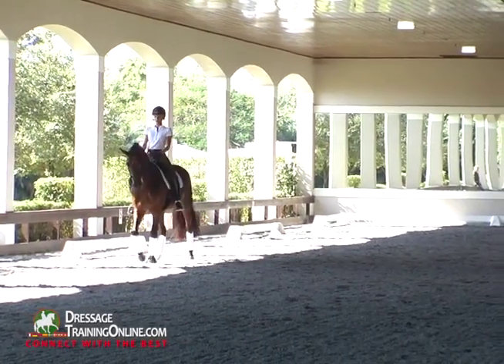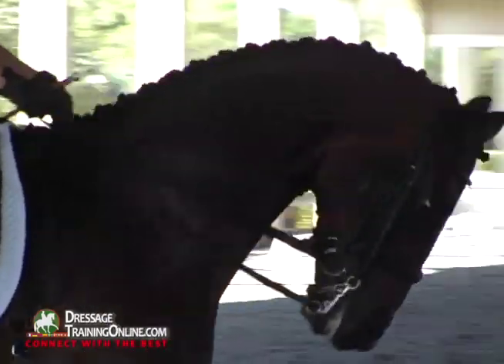Shannon Peters explains ways to get your horse to stop bracing against the aids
This is a sample clip of a full feature training tutorial found Please become a member of DTO to view this video in its entirety online. Learn dressage, training, tips and tutorials from the world's top trainers and judge's.